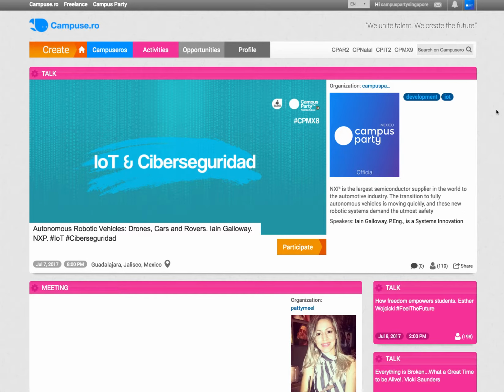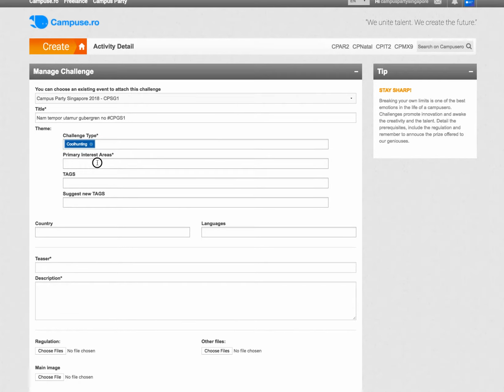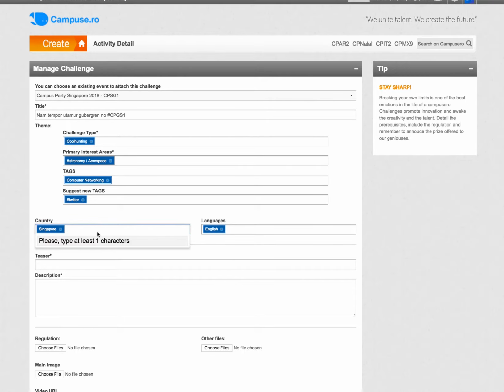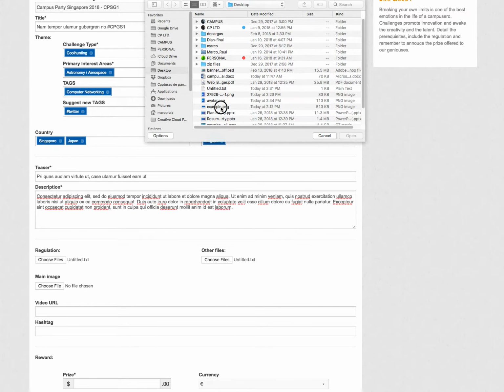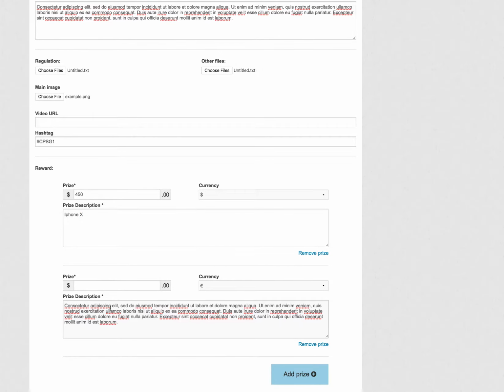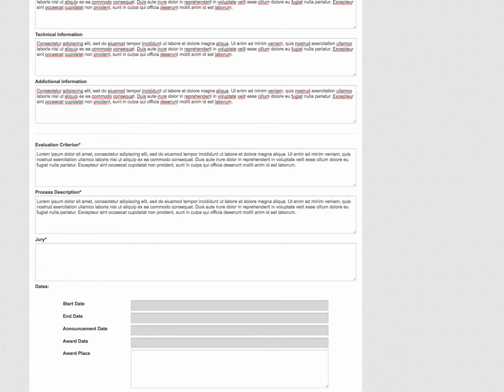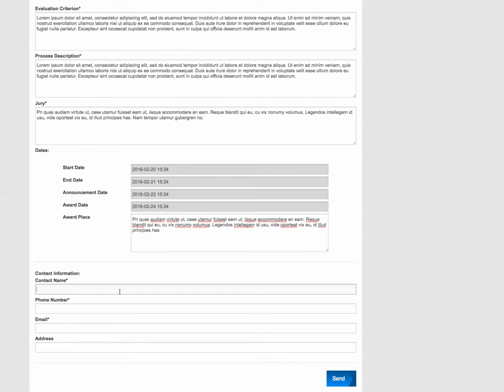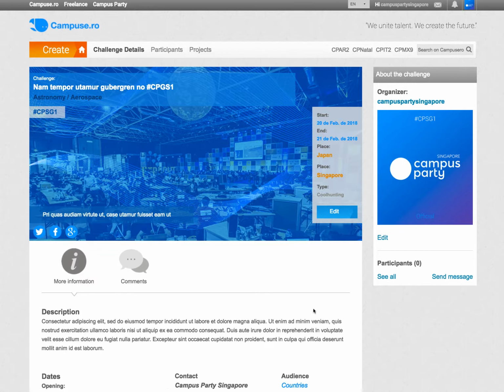Campuse.ro / Create & Edit Challenges